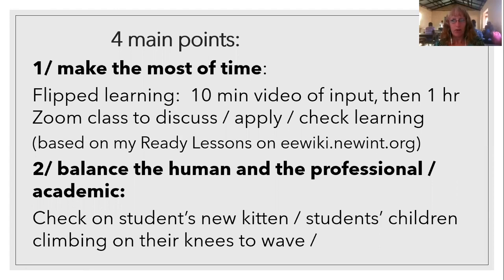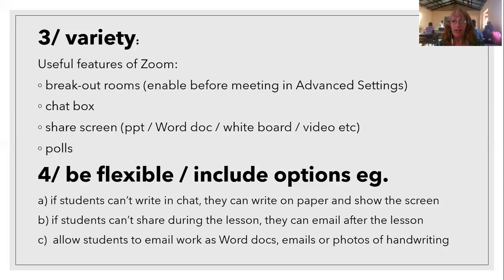Teaching online - what works for me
A few basic points about using these short videos to teach EFL / ESOL online